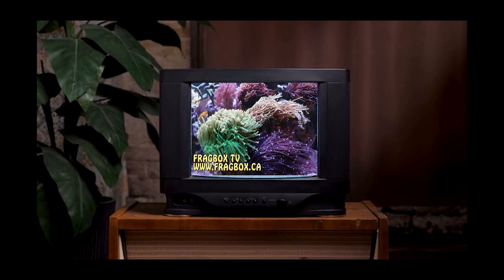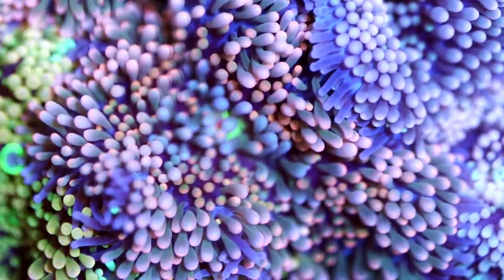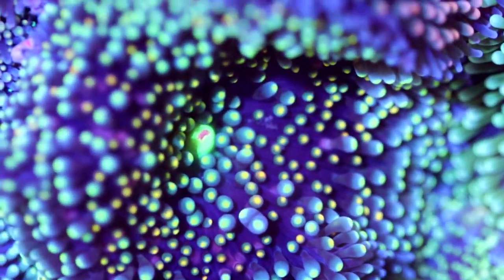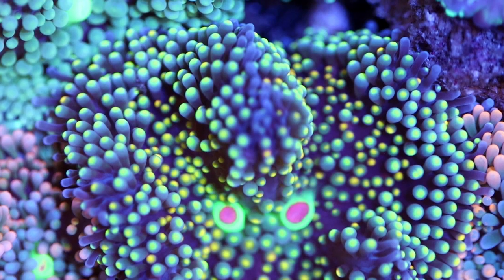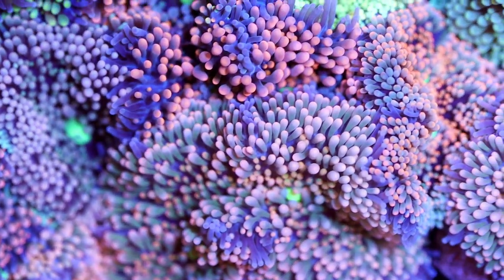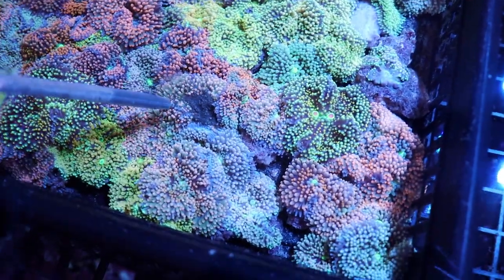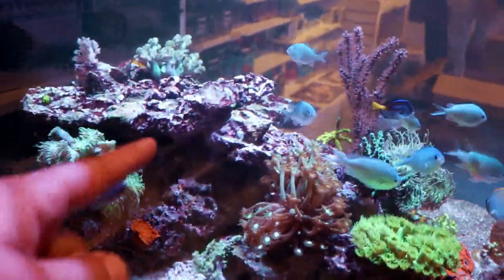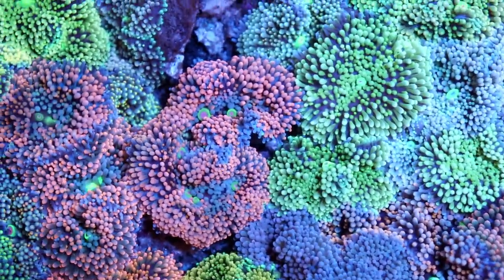Florida Ricordea Care Video